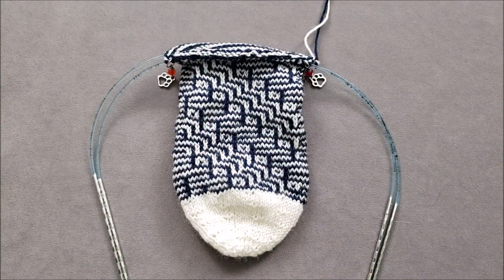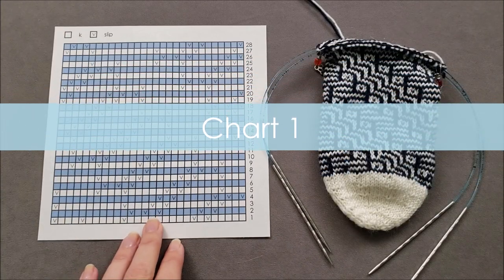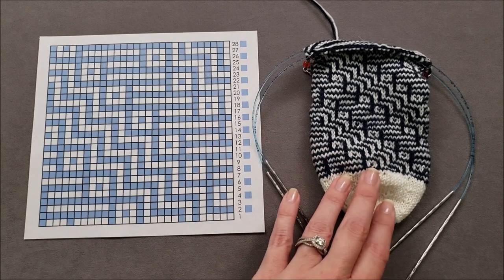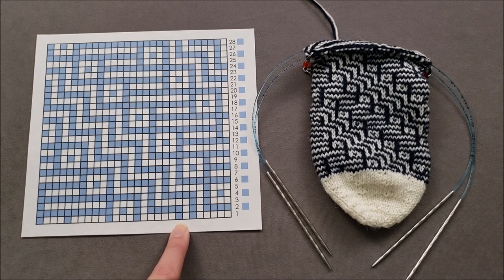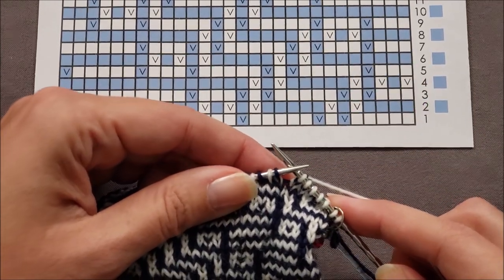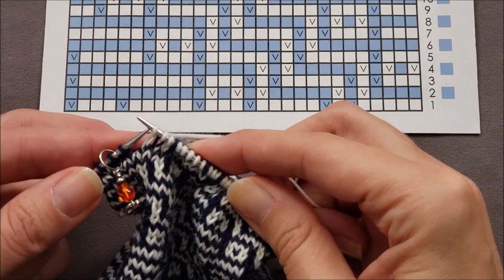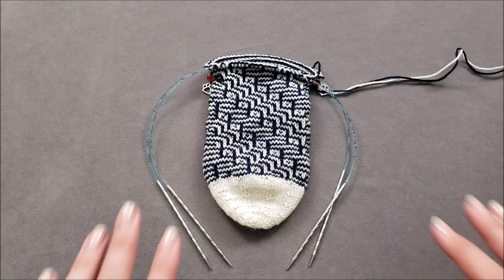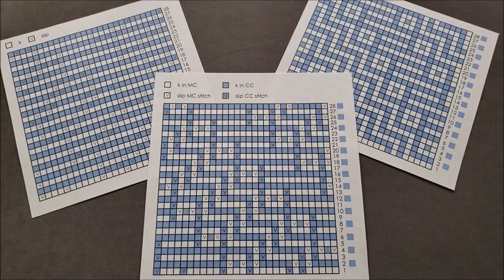Deciphering Mosaic Knitting Charts (+3 Bonus Tips!)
Mosaic knitting, or slip stitch knitting,  is possibly the easiest type of knit colorwork because you are only working with one color of yarn at a time. Learn how to decipher mosaic knitting charts and enjoy 3 bonus tips for moaic knitting

Helpful Links

Introduction - 0:00
3 Ways Mosaic Patterns Can Be Charted - 0:59
3 Tips for Mosaic Knitting - 6:08
Final Notes -  8:17

Yarn: Zitron Trekking Sport
Needles: skacel by addi Rocket2 [Squared]